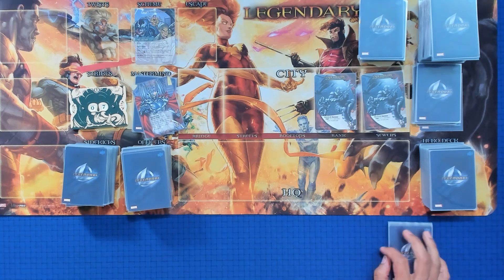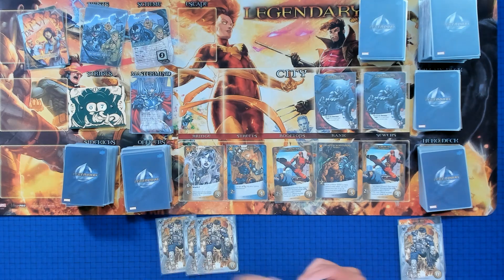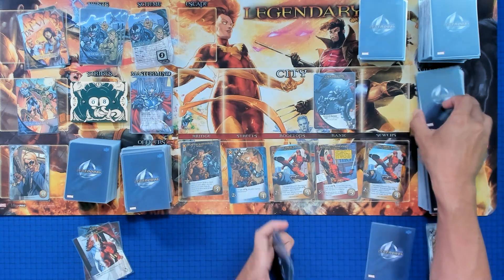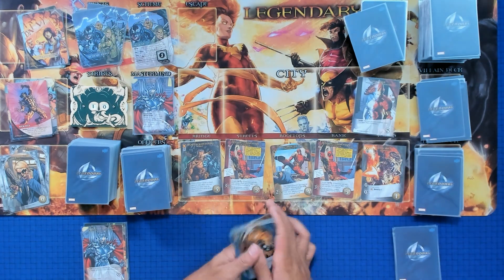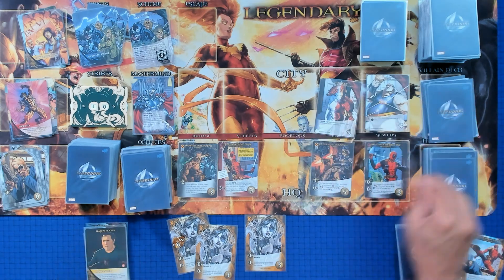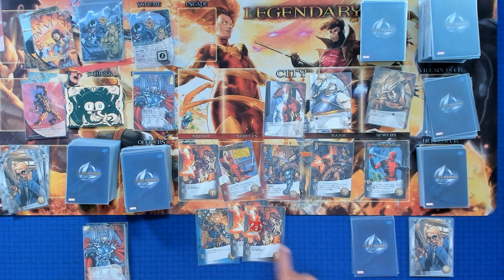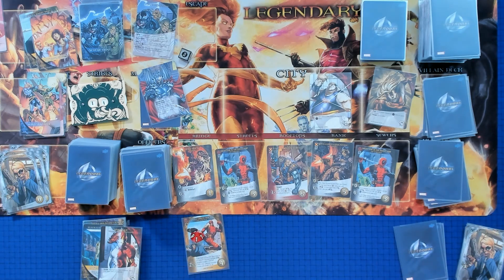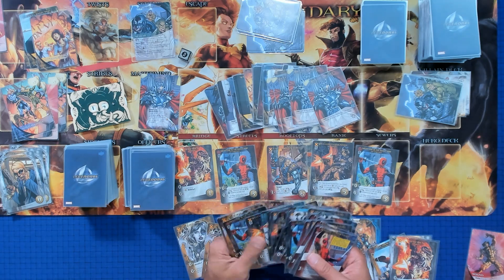Marvel Legendary #298: Deadpool 2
Setup:

Scheme: Save Humanity
Mastermind: Stryfe
Villain: Brotherhood
Henchman: Cape Killers
Heroes: Deadpool (Mercs), Cable, Domino